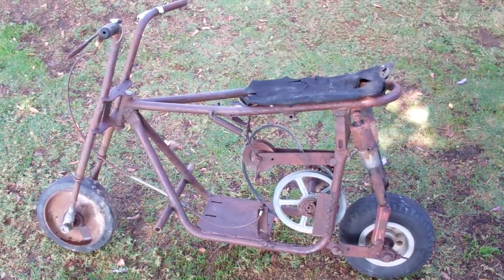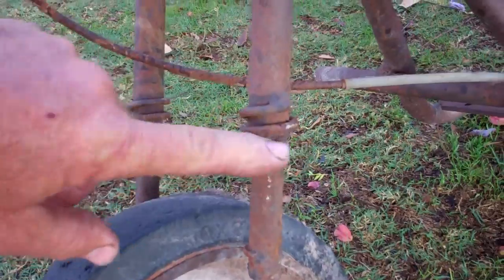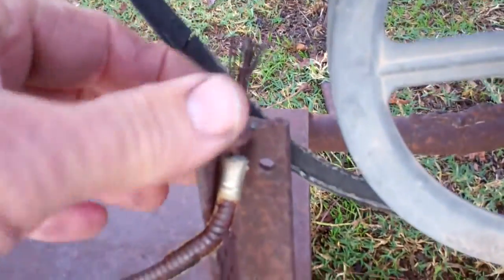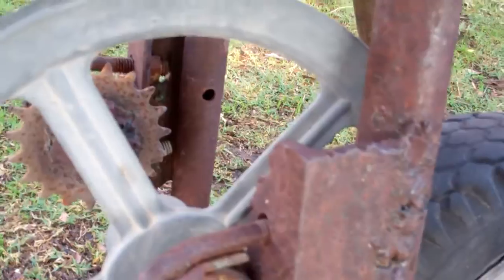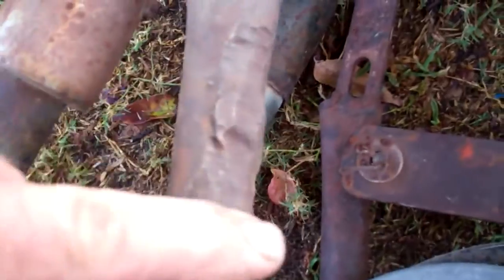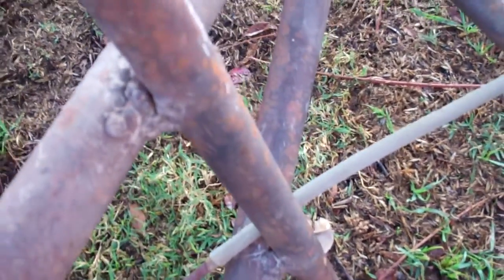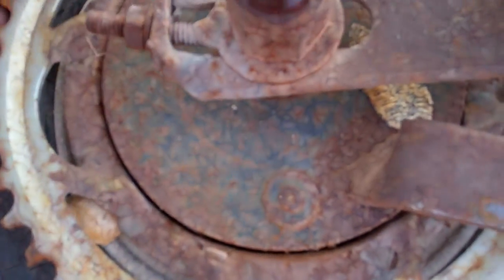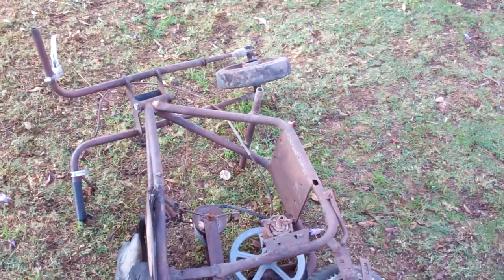Taco Minibike Scrap Walkaround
Found this Taco 44 minibike frame at a local Car Swapmeet on October 20,2013.